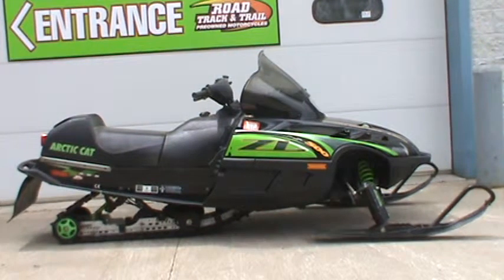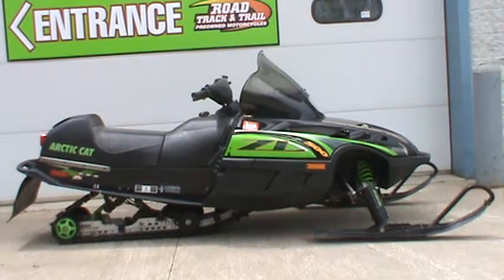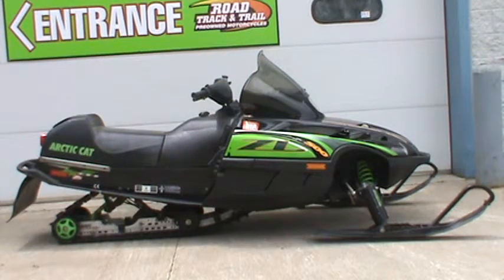2000 Arctic Cat ZL 500